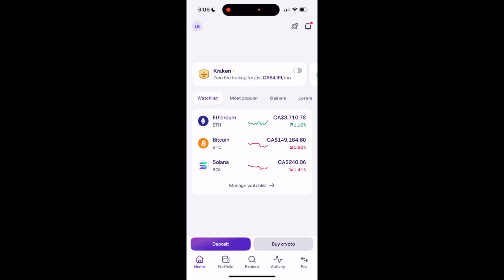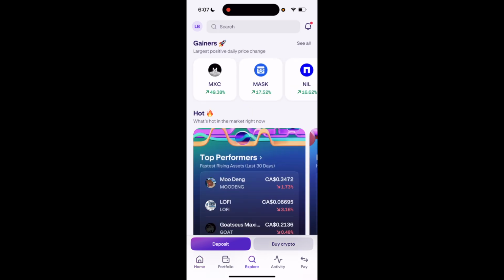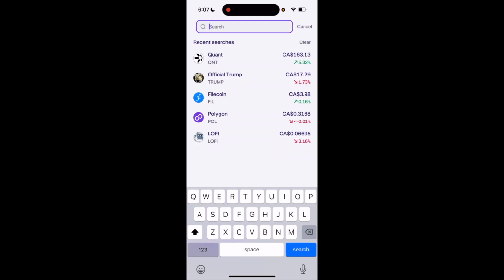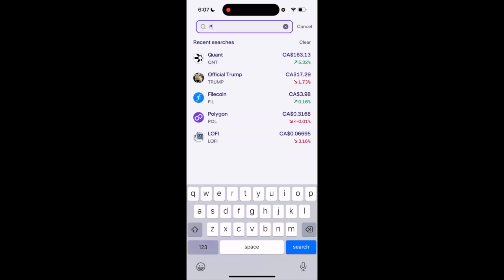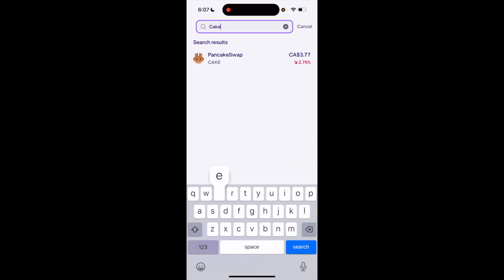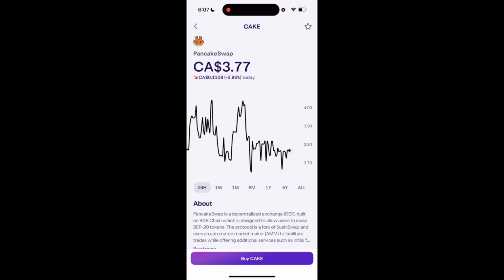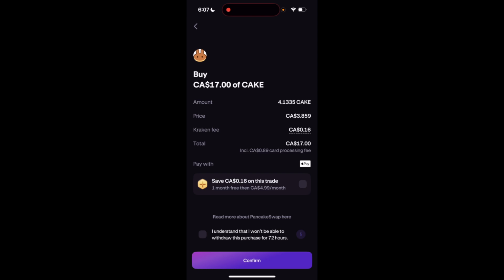How To Buy PancakeSwap (CAKE) On Kraken | Step By Step Guide - Kraken Tutorial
Learn how to buy PancakeSwap (CAKE) on Kraken with this clear, step-by-step guide! Whether you're just getting started with crypto or already trading, this Kraken tutorial walks you through creating your account, funding your wallet, and purchasing PancakeSwap (CAKE) securely. We’ll guide you through Kraken’s desktop and mobile platforms, explain key features, and provide tips for safely managing your CAKE tokens. Follow along and confidently buy PancakeSwap (CAKE) today to enhance your crypto portfolio.

how to buy PancakeSwap CAKE on Kraken, step by step Kraken PancakeSwap tutorial, securely purchase PancakeSwap on Kraken, Kraken guide for buying PancakeSwap CAKE, PancakeSwap CAKE Kraken beginner guide